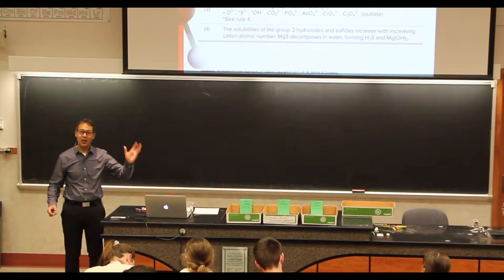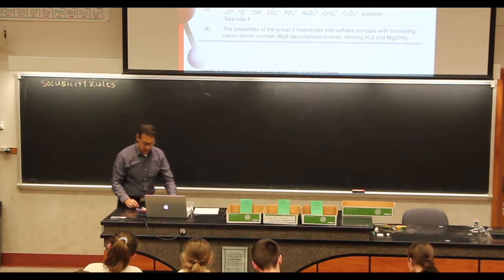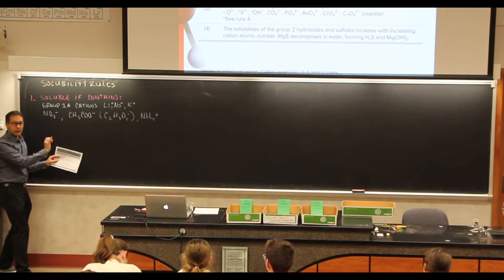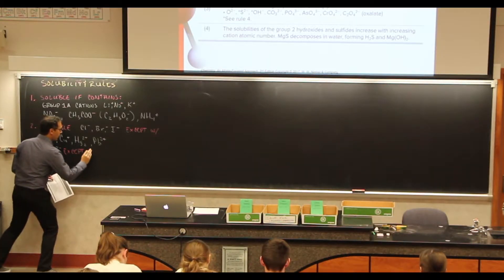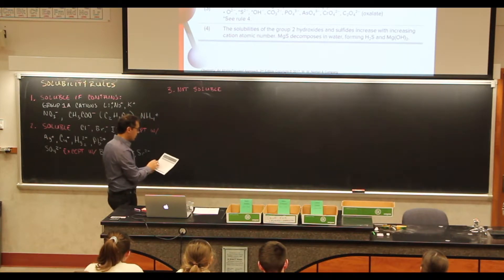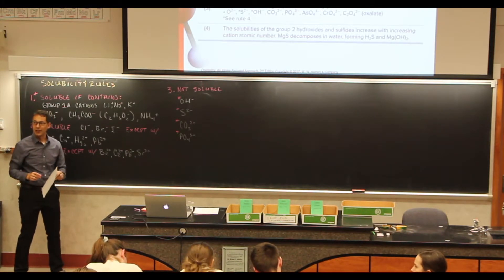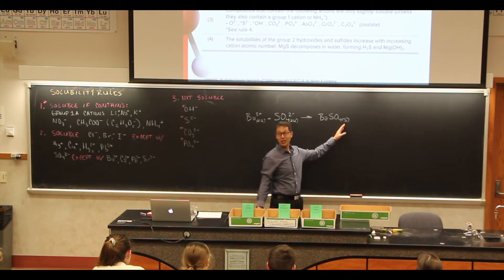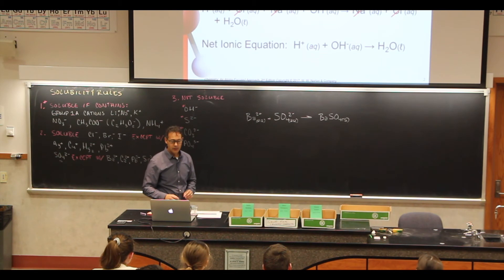Solubility Rules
Solubility rules and how to predict if an ionic compound is soluble in water or forms a precipitate.